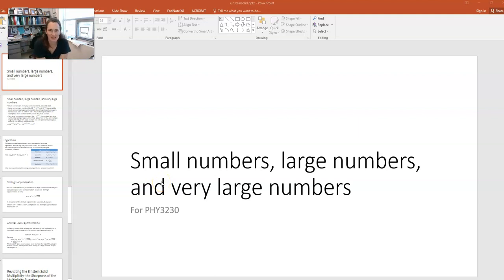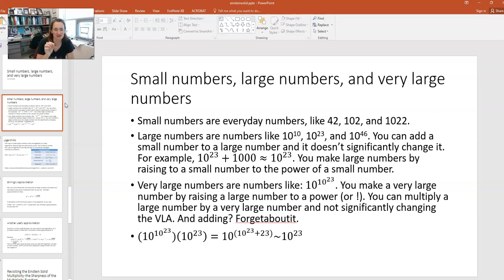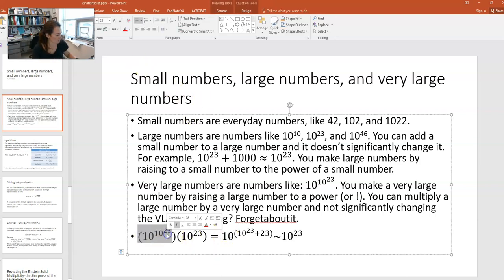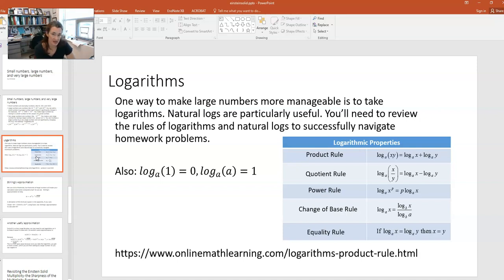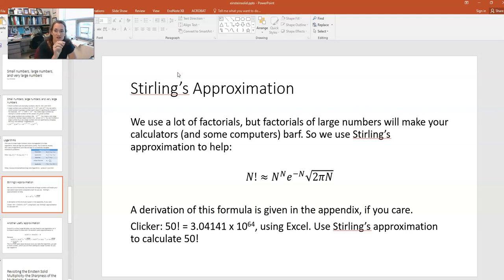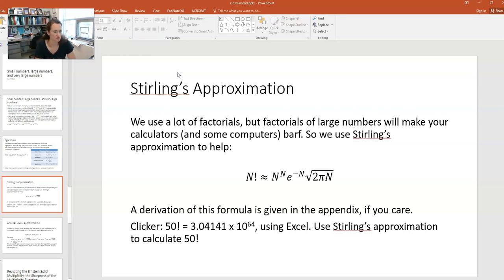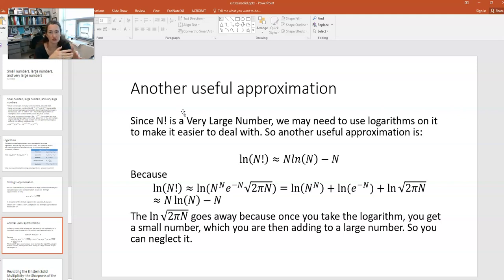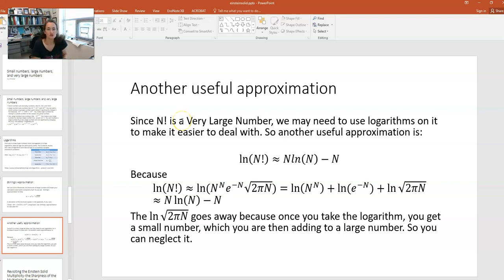Small numbers, large numbers, very large numbers, and Stirling's Approximation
In this lecture, I discuss mathematical approximations that you can make when dealing with large and very large numbers. I also introduce Stirling's approximation, which is used often in thermodynamics.